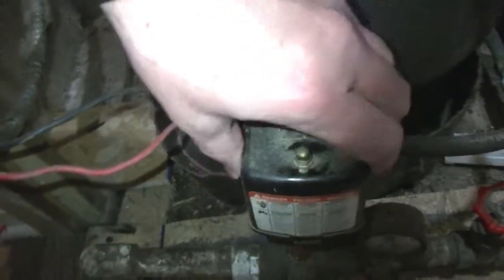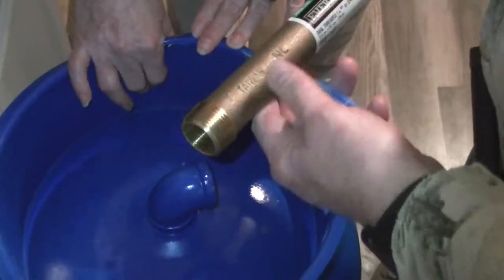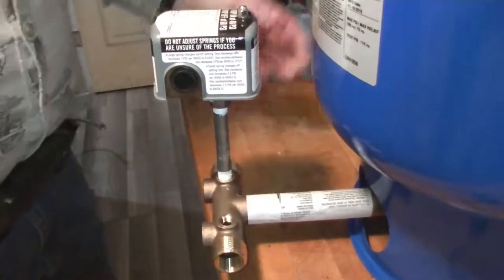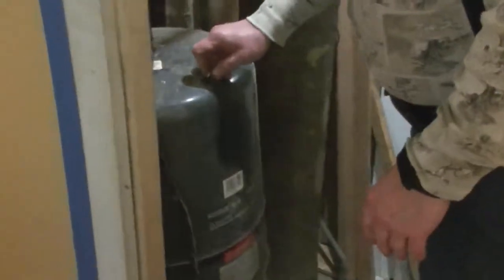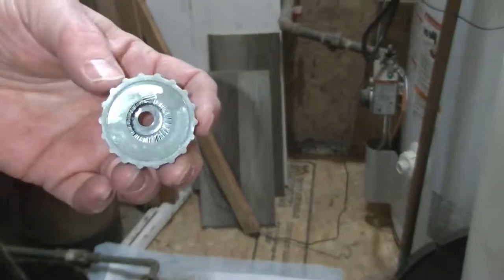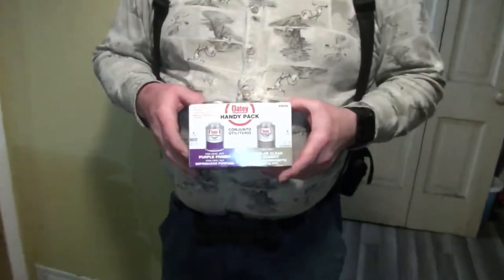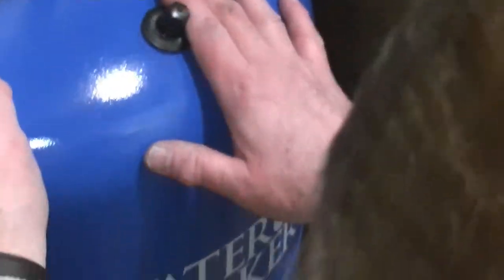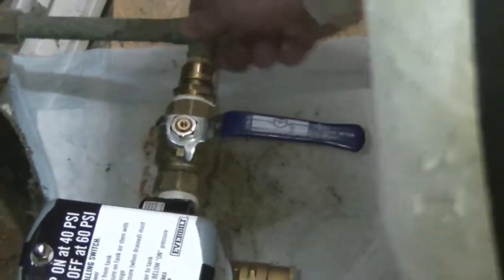20190303 Replacing a well pressure tank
We replace a well pressure tank, from beginning to end.